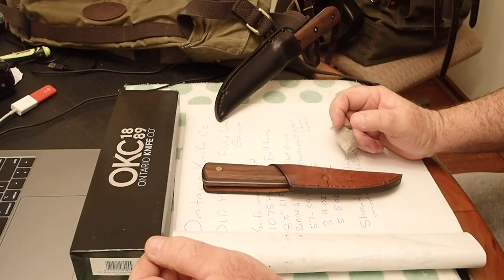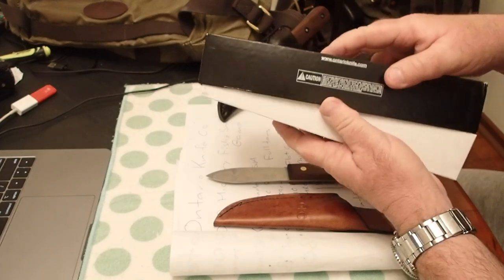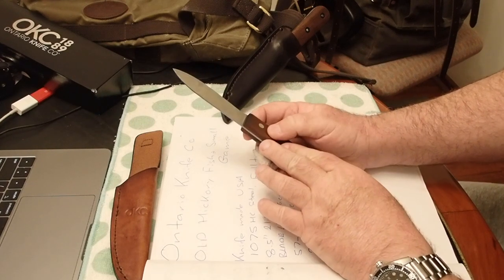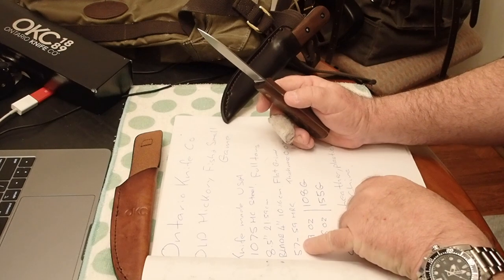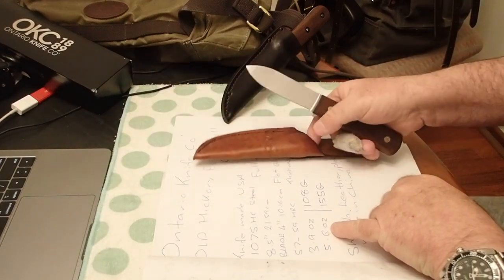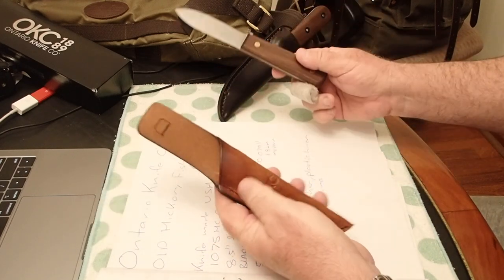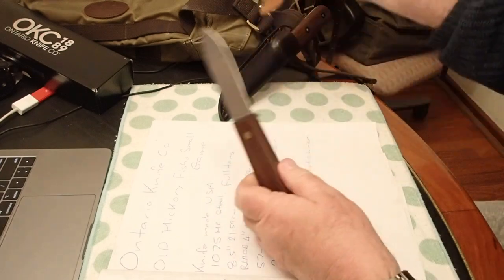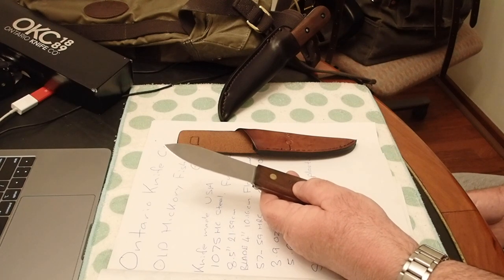Old Hickory Fish & Small game Knife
A Great camping ⛺️ knife for the money